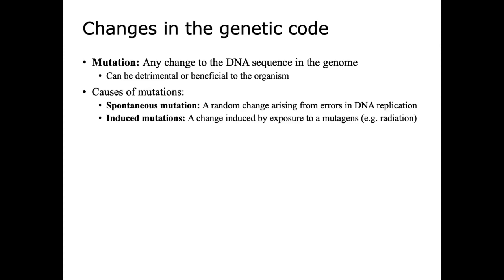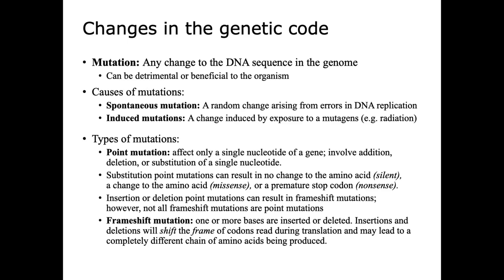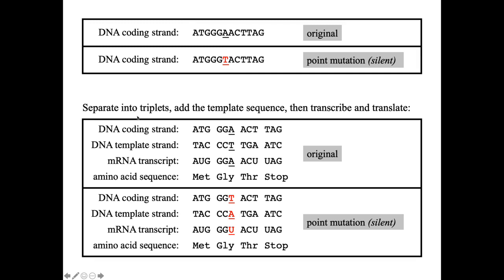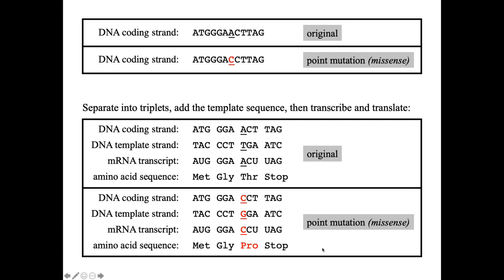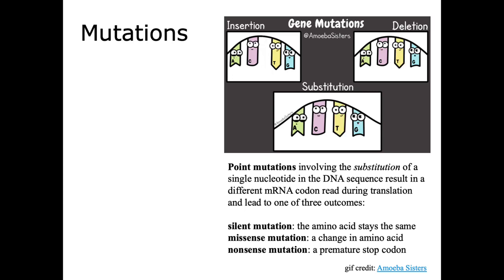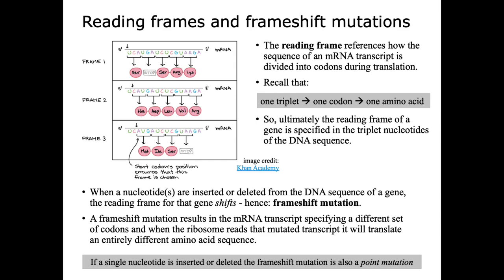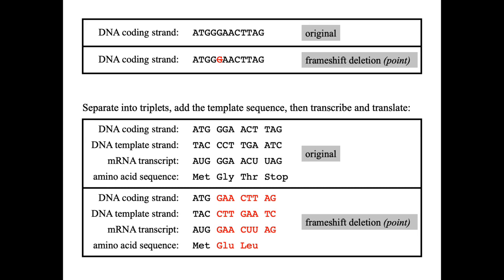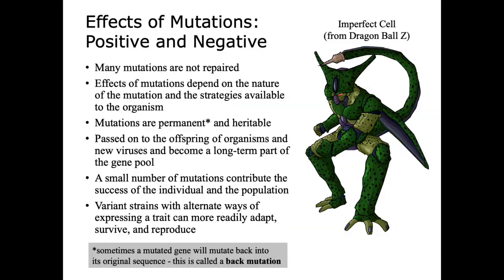Microbyte: Genetic Mutations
BIO204 Microbiology with Lab
Textbook: 6th Edition of Microbiology: A Systems Approach by Cowan
-Genetic Mutations are discussed in Chapter 9